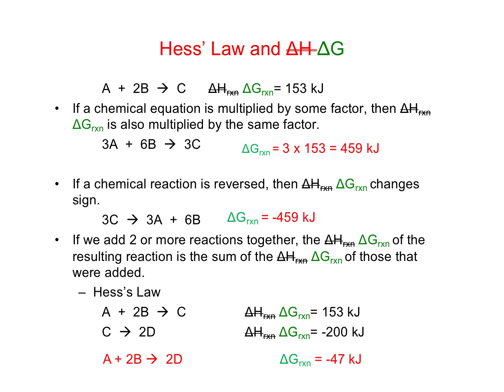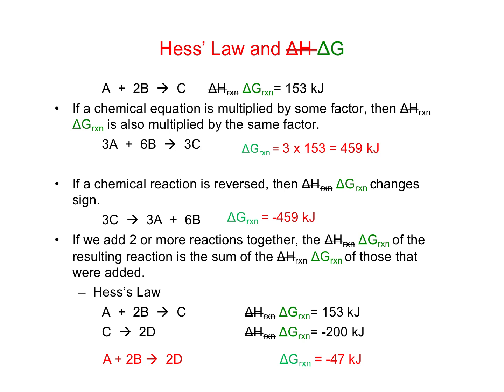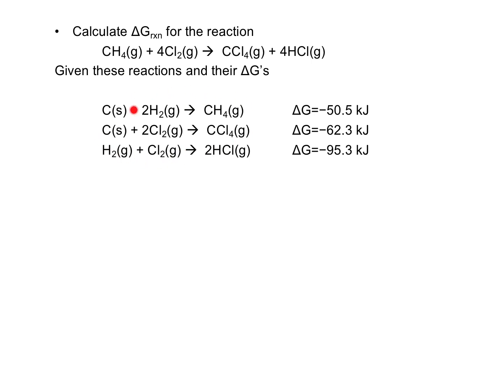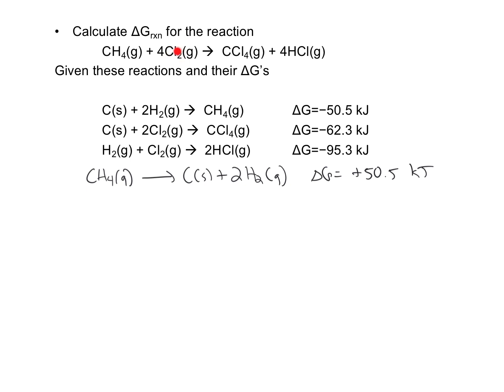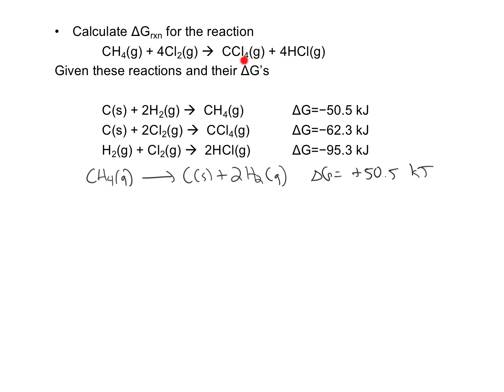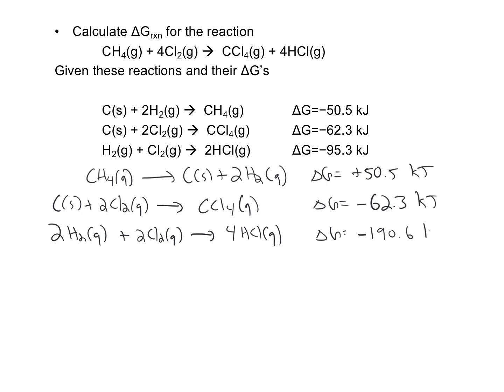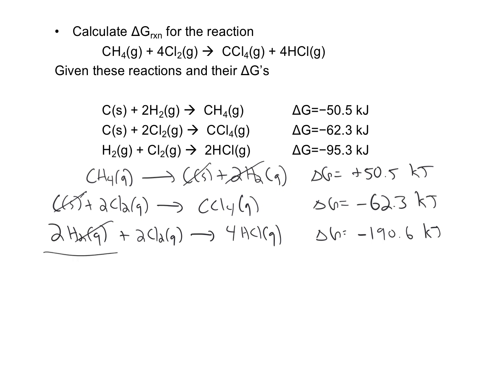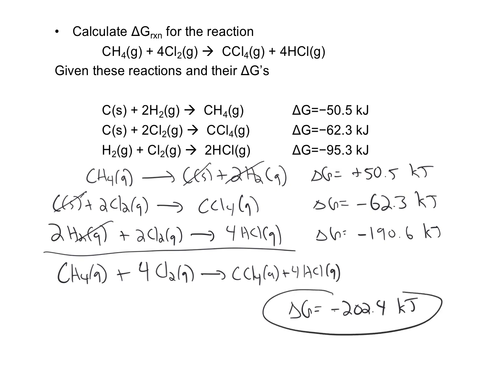Hess' Law and Free Energy